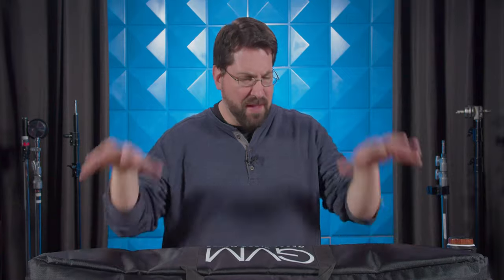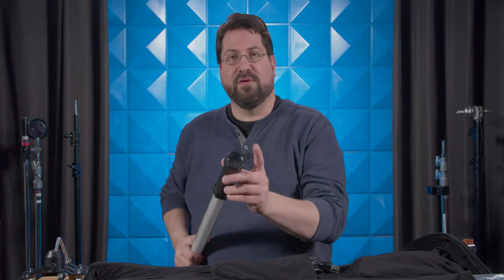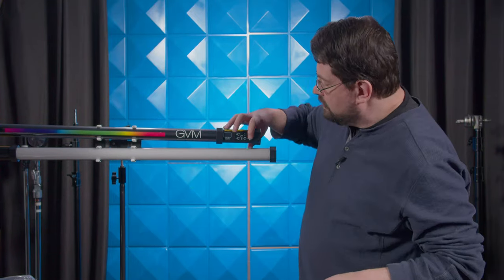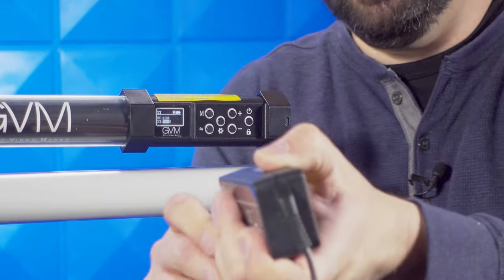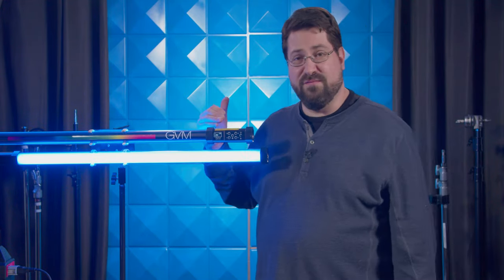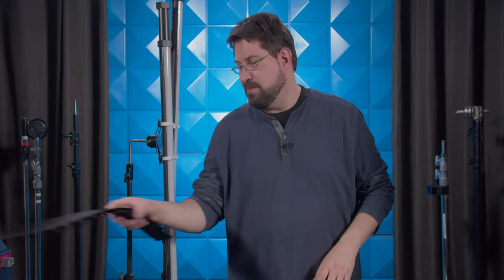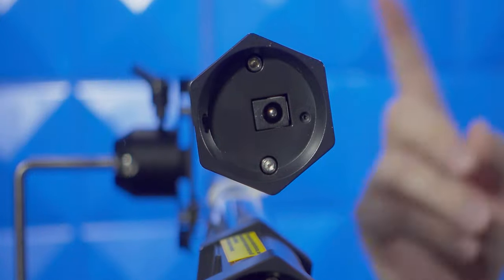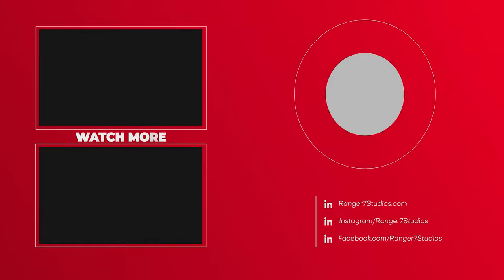GVM BD-100 Tube Lights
In this video we'll put the GVM BD-100 tube light under the microscope, to see if they are truly worth the price of admission.

UPDATE: Forgot to add the footage of it on when I opened the bag for the first time. But yea... that could happen. Just a note.

GVM BD-100
Sokani X25

GEAR I USE FOR MY VIDEOS

0:00 Intro
0:35 Inside the Bag
2:53 The Mount
3:48 Build Quality
4:26 Operation & Controls
5:44 Power Cord
6:46 Master Slave Mode
7:38 The App
9:43 Light Test & comparisons
11:33 SFX
12:05 Power Test
12:25 Thoughts
17:31 Outre